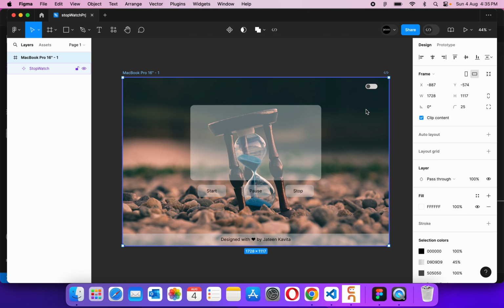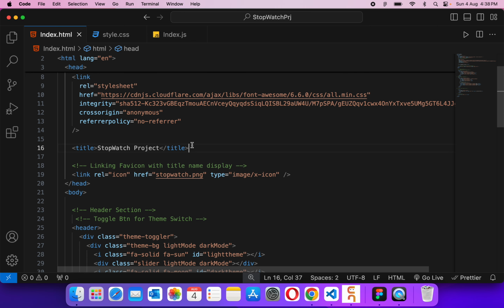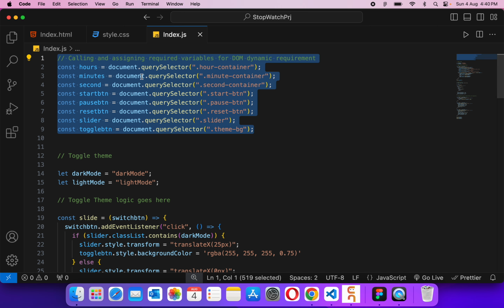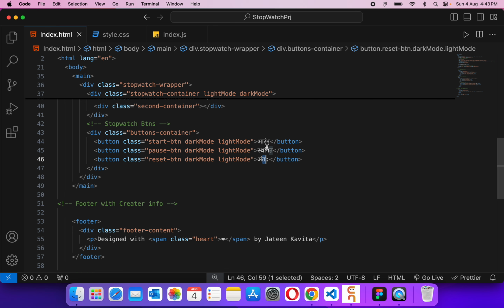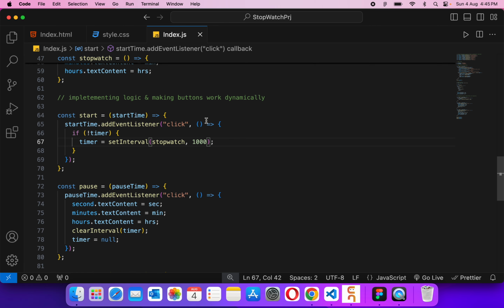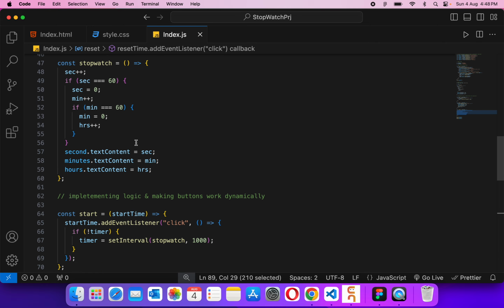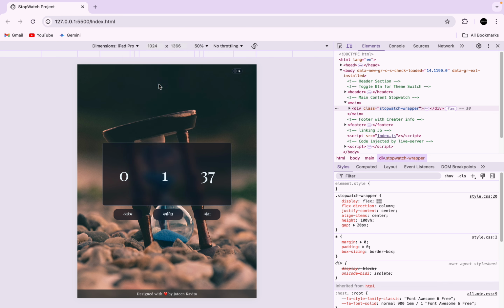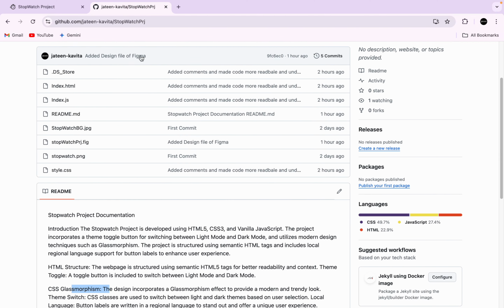Stopwatch Project Using HTML5/CSS3/JavaScript (Vanilla JS) || Front-End Development || UI/UX Design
Hey Folks,

I have created a Stopwatch using HTML/CSS/JS.

Do check it out and let me how you feel about this project.

Also do check it out on Github & Netlify as well

Hope you will like this project ❤️